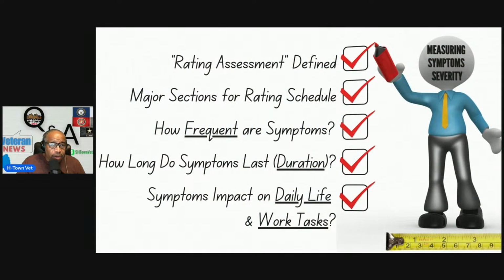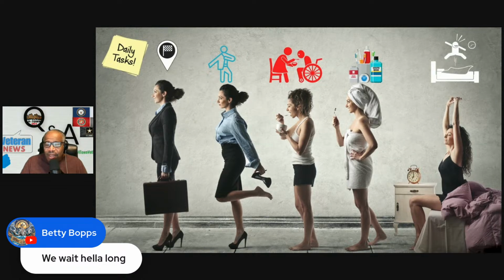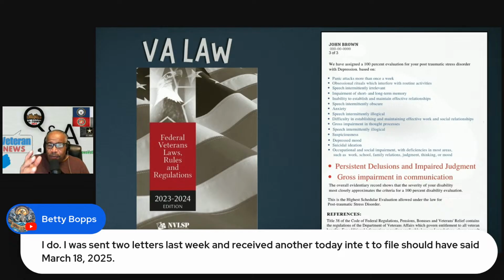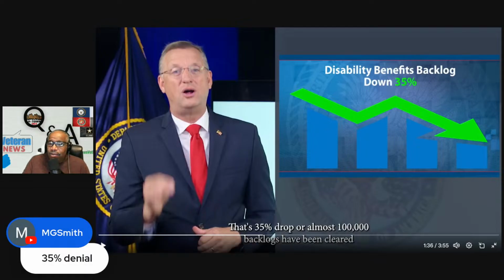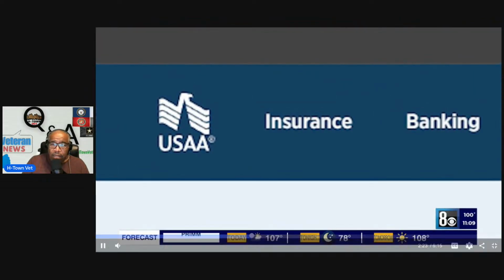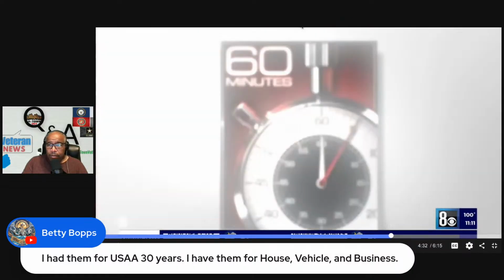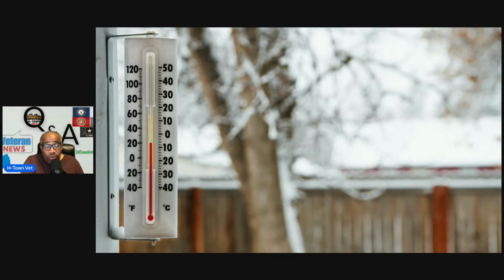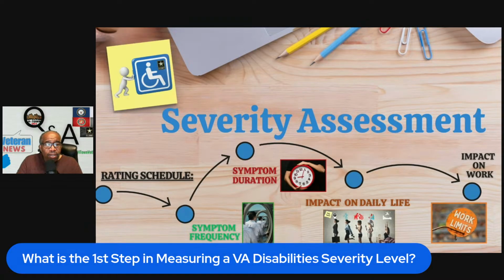What is the 1st Step in Measuring a VA Disabilities Severity Level?